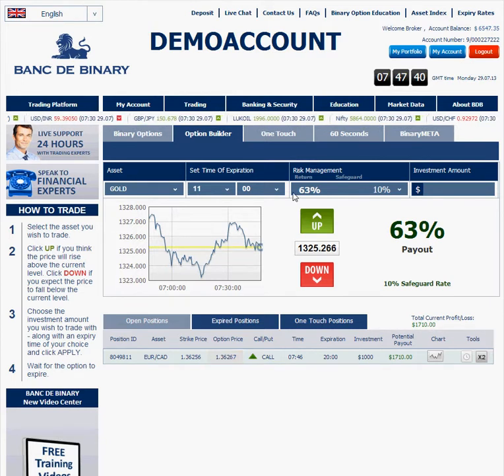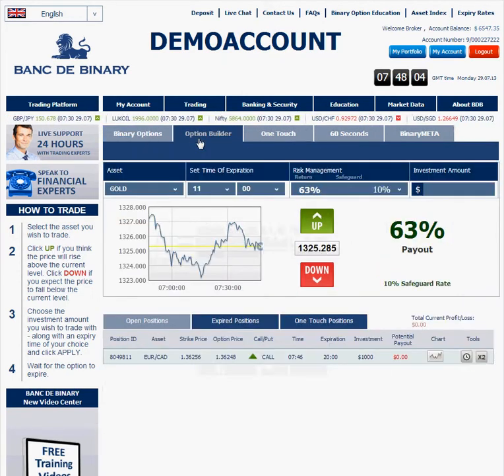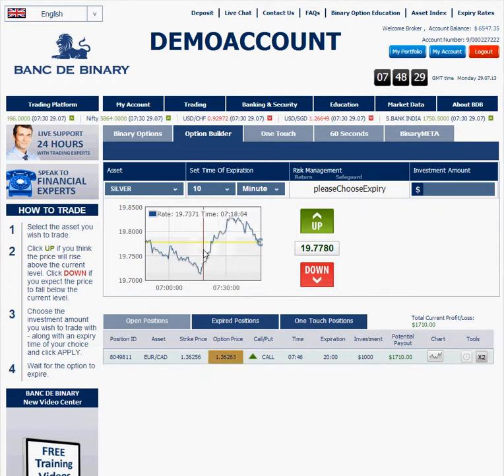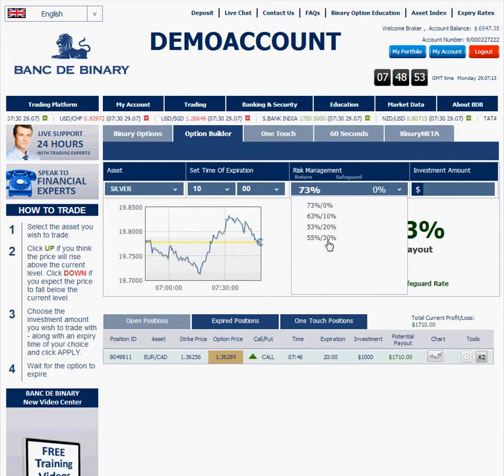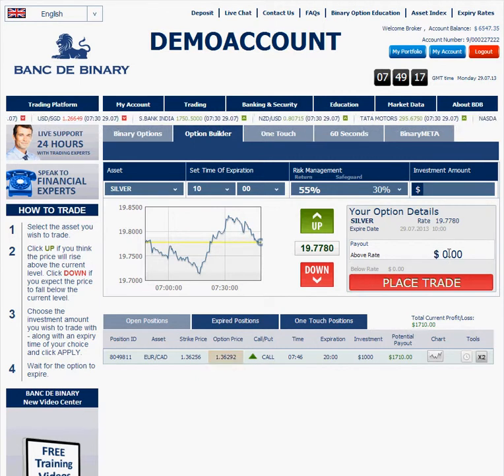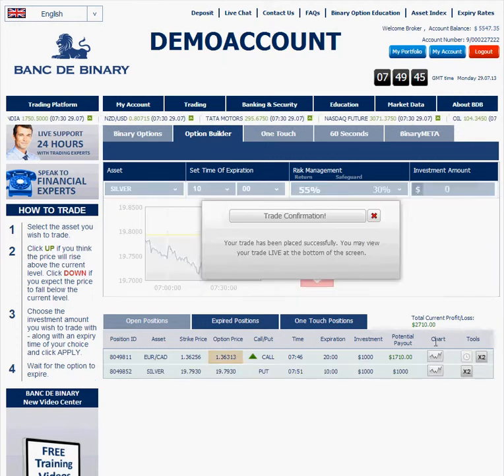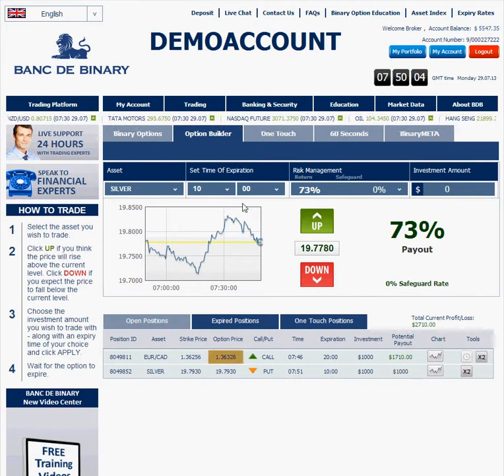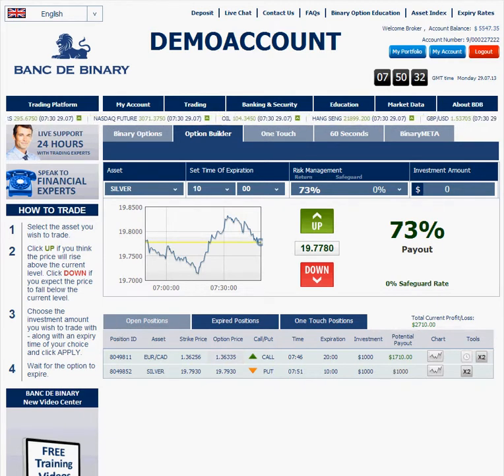Option Builder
how to take a trade in the option builder...full tutorial